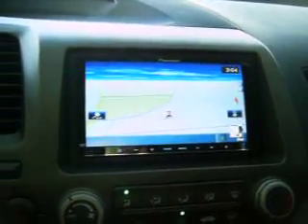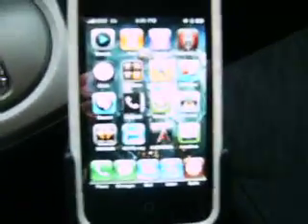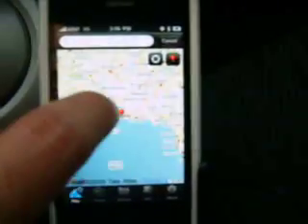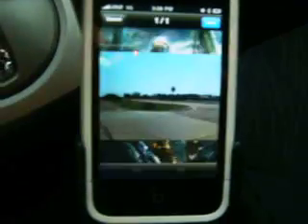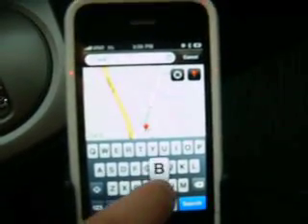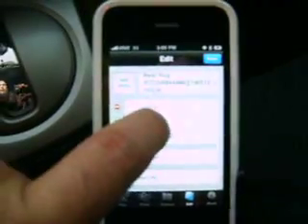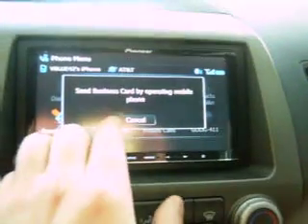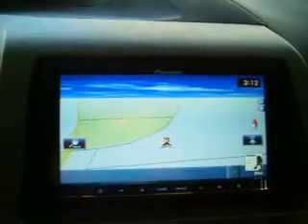AVIC FEEDS iPhone App Demo